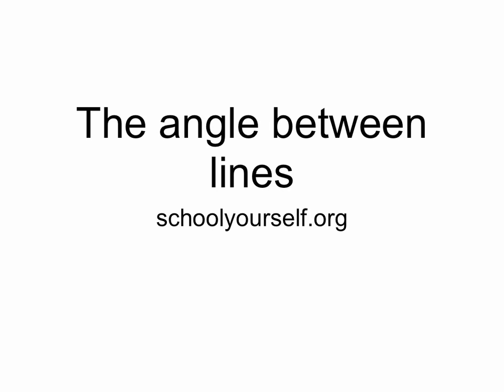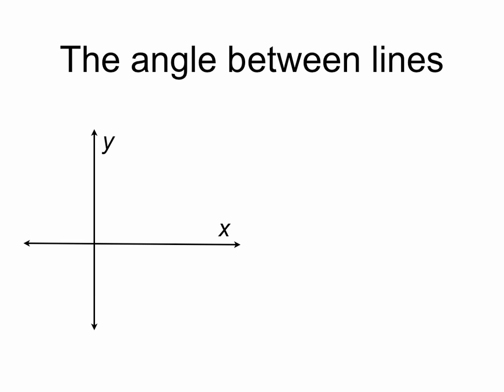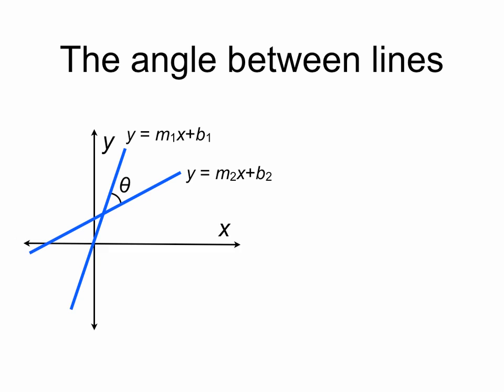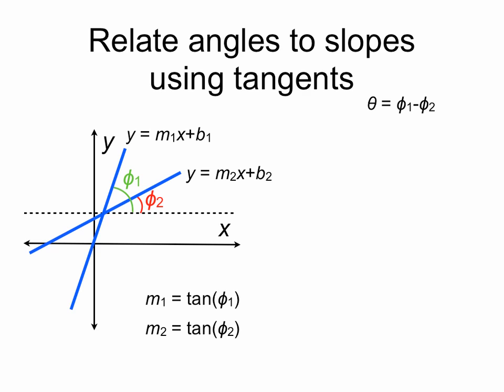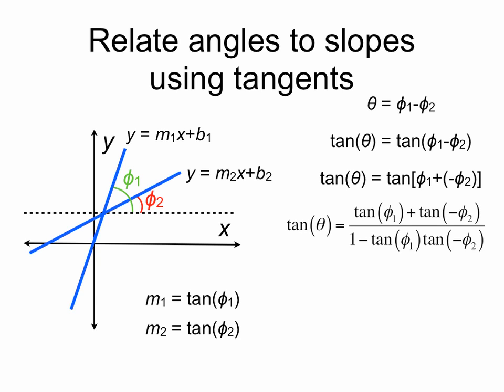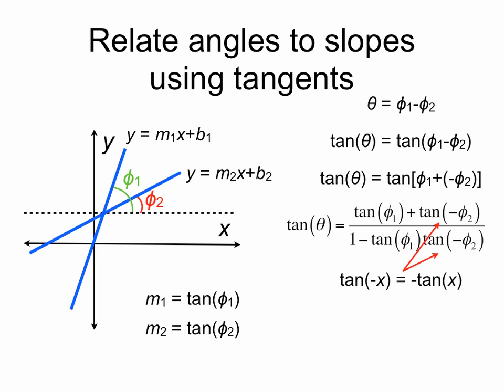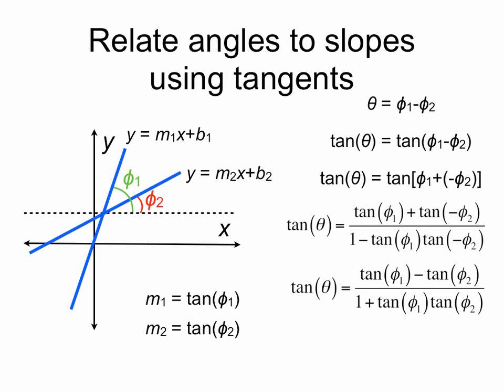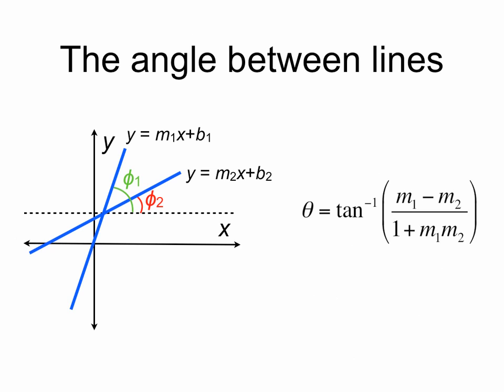The angle between lines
Deriving the formula for the angle between two lines, given their slopes. For more content visit schoolyourself.org.